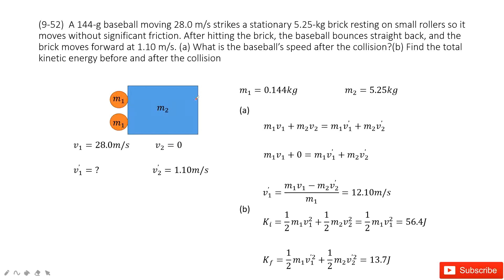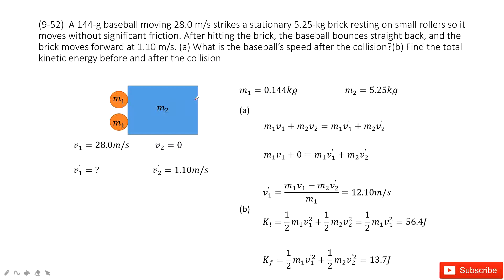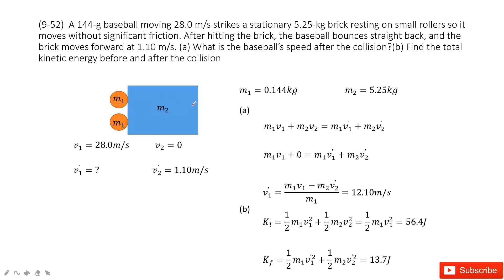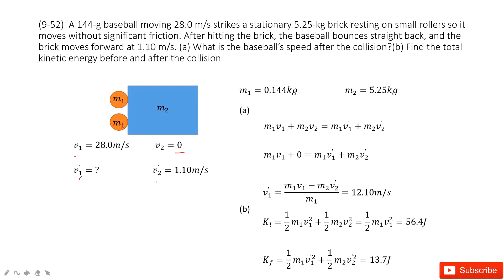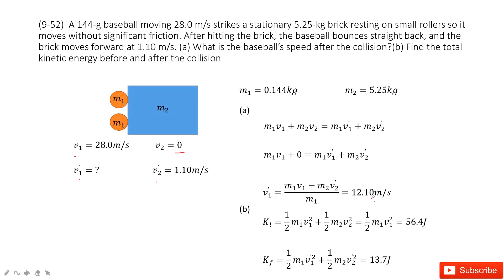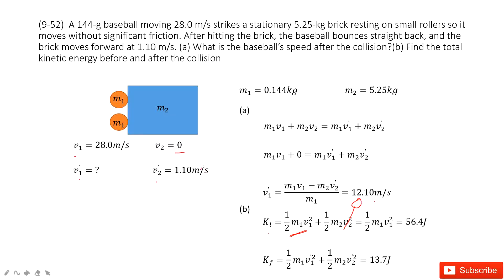(9-52) A 144-g baseball moving 28.0 m/s strikes a stationary 5.25-kg brick resting on small rollers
(9-52)  A 144-g baseball moving 28.0 m/s strikes a stationary 5.25-kg brick resting on small rollers so it moves without significant friction. After hitting the brick, the baseball bounces straight back, and the brick moves forward at 1.10 m/s. (a) What is the baseball’s speed after the collision?(b) Find the total kinetic energy before and after the collision